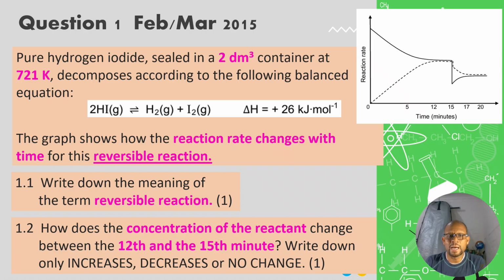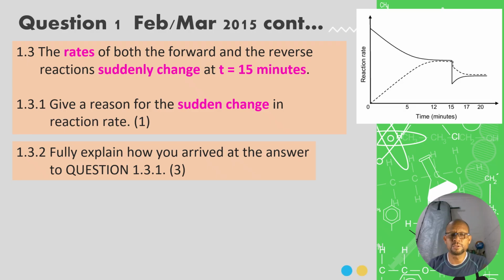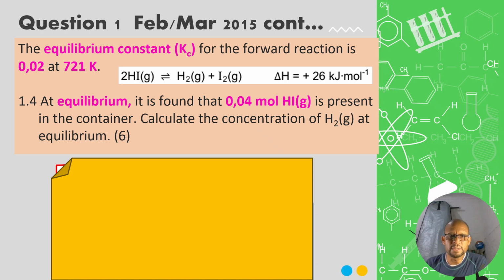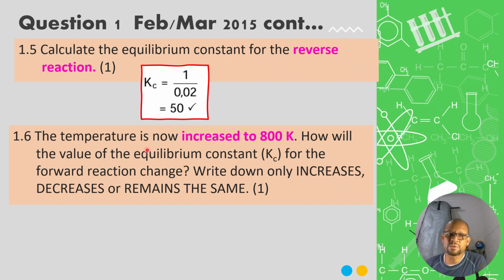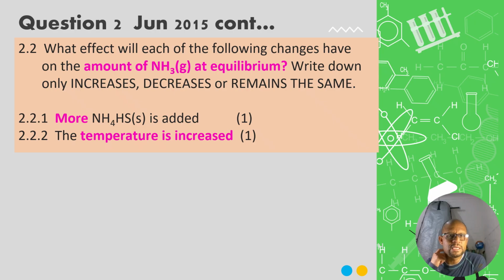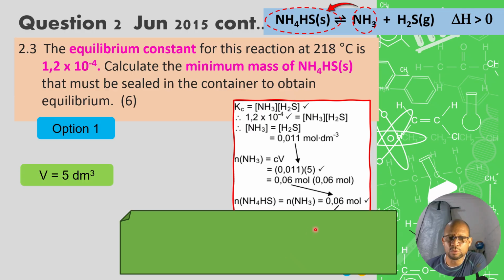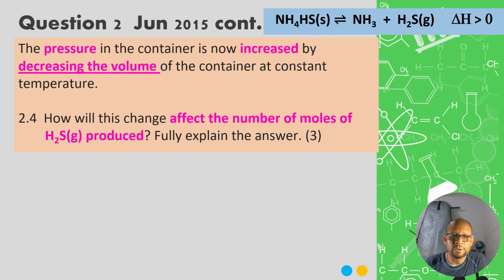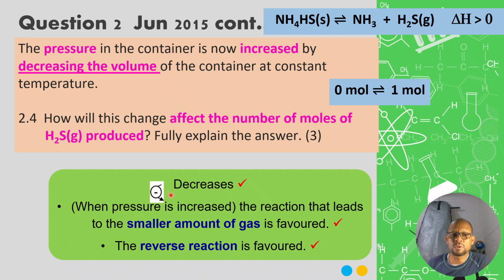Chemical Equilibrium Part 2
The second video on grade 12 Chemical equilibrium. In this video, we work through two questions from past NSC examination papers.